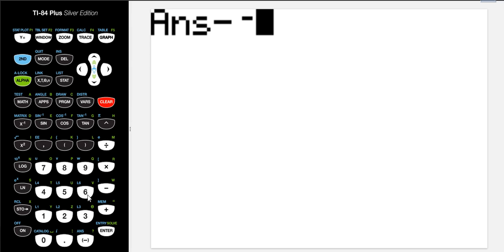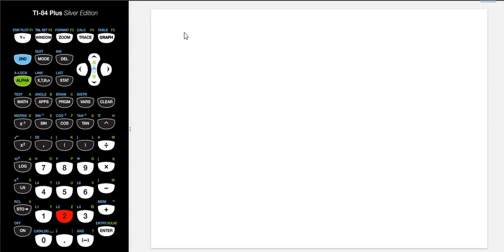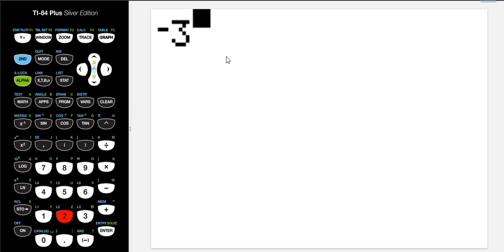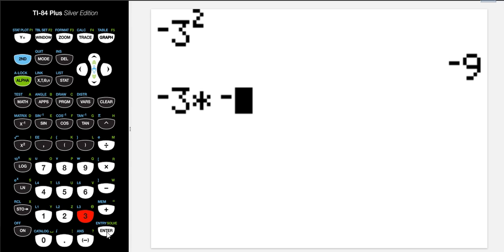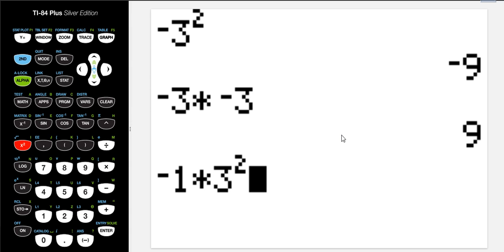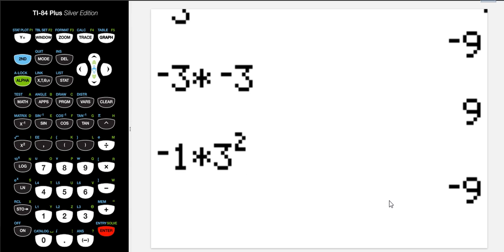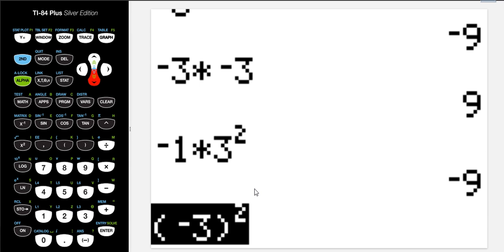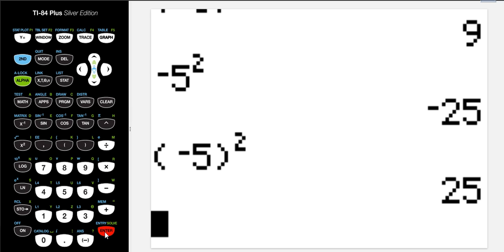Raising a Negative to a Power Using TI-83/84